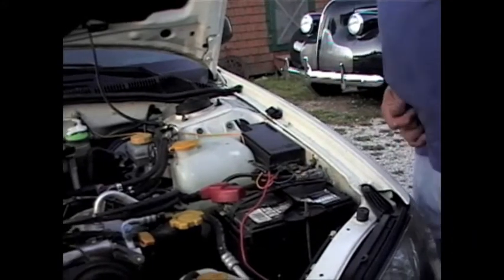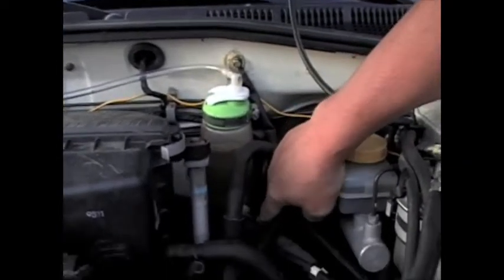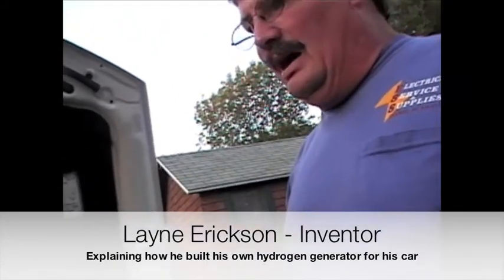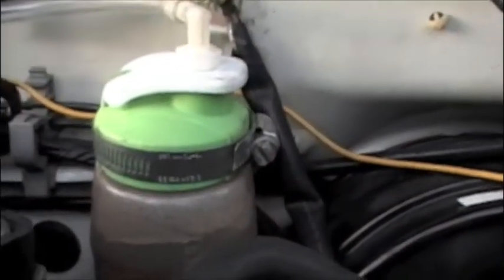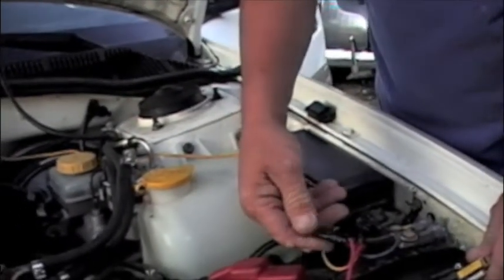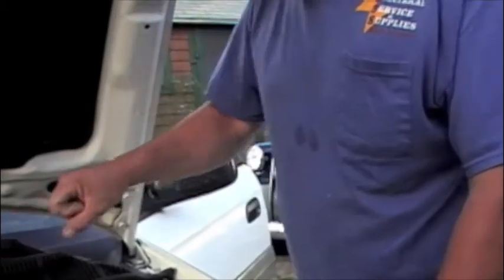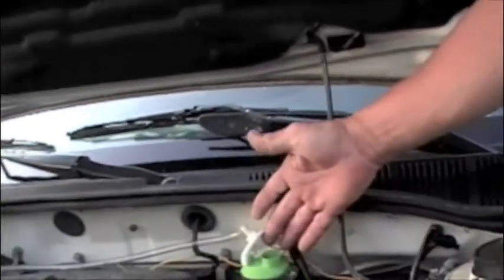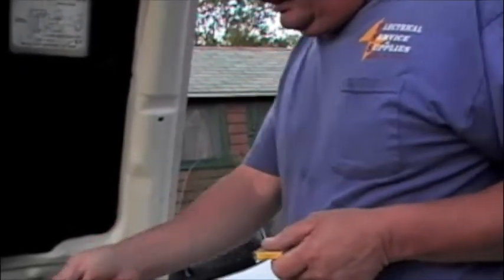Hydrogen Pump adds Browns Gas (HHO) to Subaru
While the 2008 financial crisis, has been identified as starting with credit default swaps and the collapse of the US housing market, it is deeply intertwined with the US addiction to cheap oil.  People went into massive debt over giant suburban homes, massive SUVs and consumer goods that all were made possible by cheap oil.   While the weakness of the housing and credit markets was know for a very long time, the collapse was immediately preceded by an unprecedented spike in the cost of fuel with nearly a 400% increase in the price of gas in the last 5 years before the crash.   As we climb out of this mess we cannot count on fossil fuel to be cheap.  It is possibly the best thing for us, because it give the average person the chance to think in ways they never have before to solve the problem.   Browns Gas is a carbon free way to generate energy that may play a very important role in our new green future.

"THE DISCOVERY OF BROWN'S GAS" Born in 1922 in Bulgaria, Yull Brown went to Australia in 1958 as an electrical engineer with a deep belief that Jules Vernes vision of "There is fire in water", could be realized. He worked as an unknown laboratory technician until he could develop his own laboratory. By 1978 Professor Yull Brown was being described by The Australian Post as "the most talked about inventor in Australia today". He "discovered" in the early 1970's a proprietary method of water electrolysis that yields a nonexplosive mixture of hydrogen and oxygen gas in the precise atom-to-atom ratio of two volumes of hydrogen to one volume of oxygen.

Professor Yull Brown discovered that hydrogen and oxygen gas can be safely mixed (plus or minus 5 percent) if that ration is strictly maintained. The result is Brown's Gas, a hydrogen and oxygen mixture that can be economically generated, compressed, and used safely. In Professor Brown's process, the hydrogen and oxygen gases are immediately and intimately mixed at exactly the right ratio (the scientific term is "stoichiometric mix"). Brown's Gas is produced within an electrolysis cell, without membranes and with safety, invented by Professor Yull Brown.